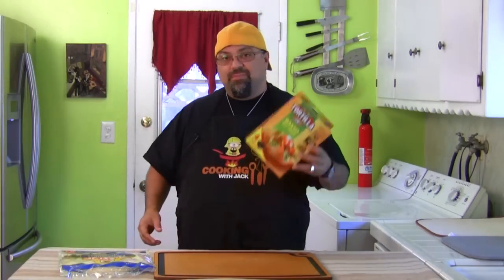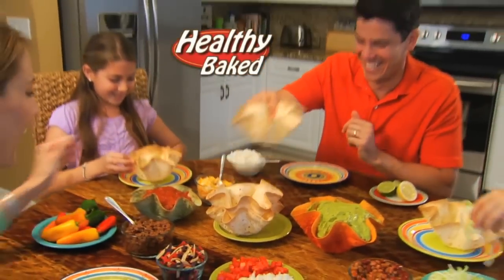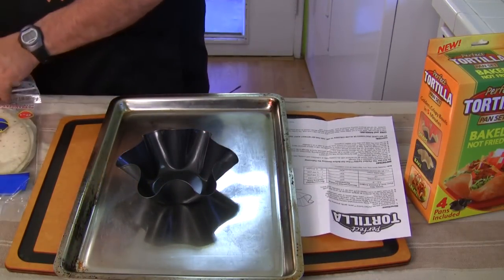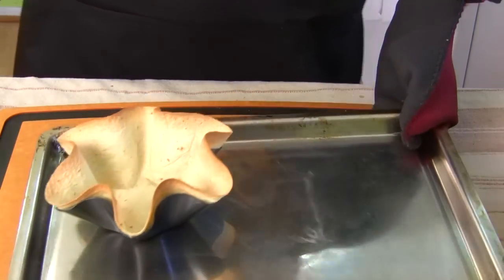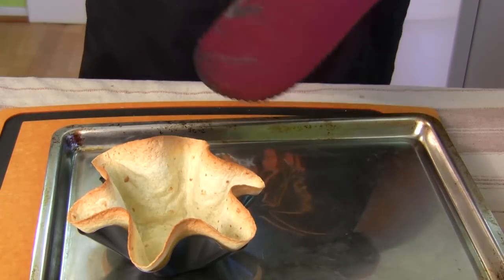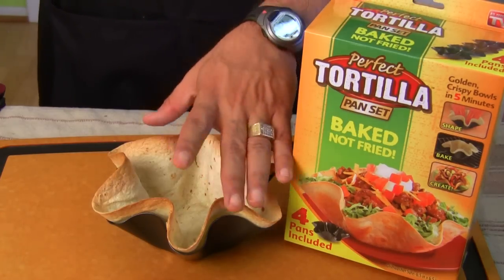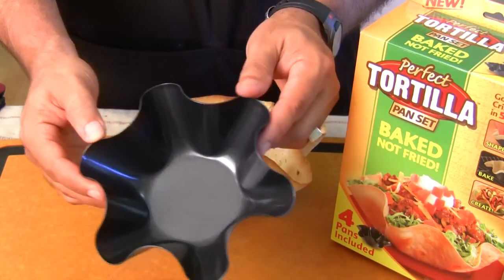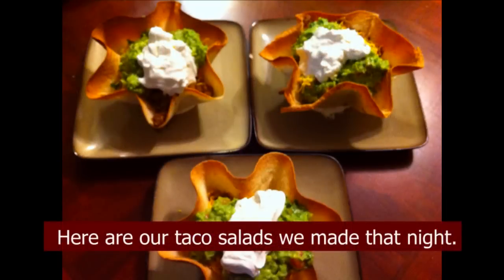Perfect Tortilla Pan - As Seen On TV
Jack finally reviews the Perfect Tortilla Pan. Be sure to check out Jack's new channel with his brother, Charles Scalfani.